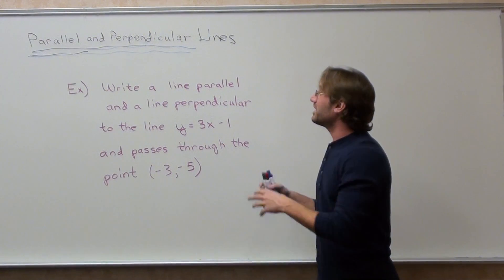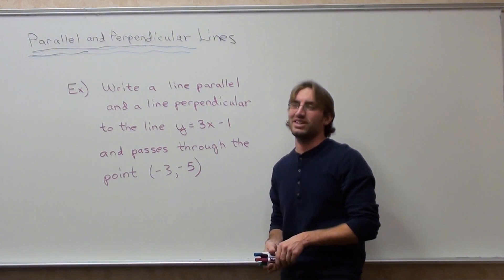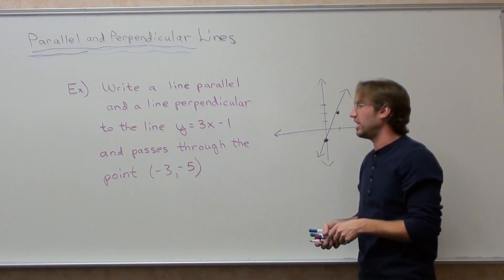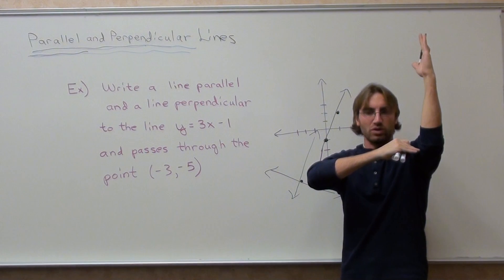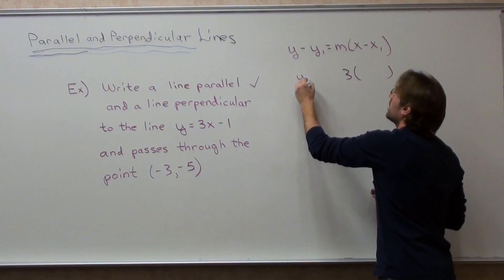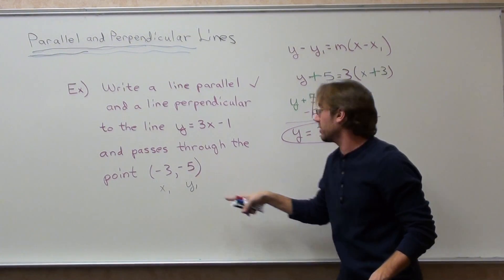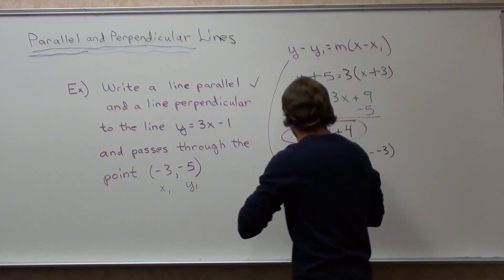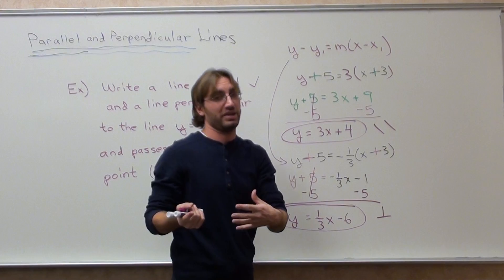Free Math Lessons Point Slope Form Perpendicular and Parallel Lines